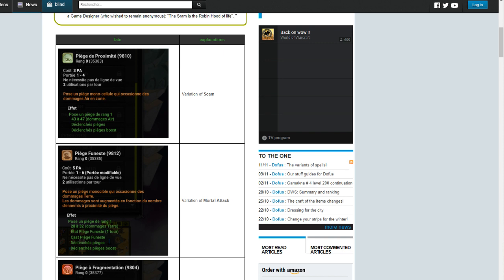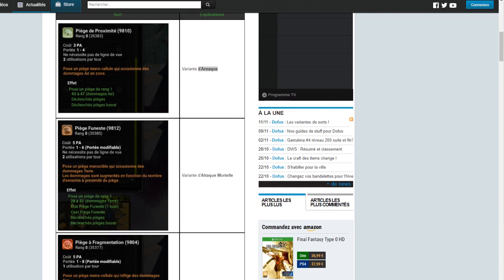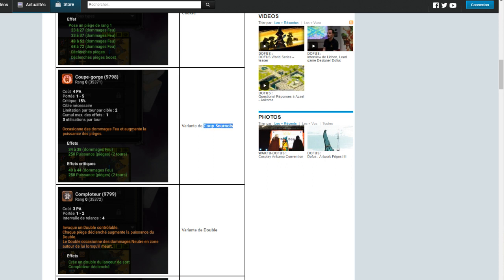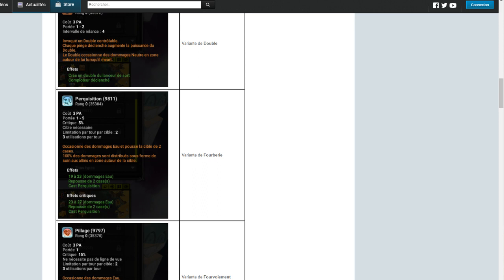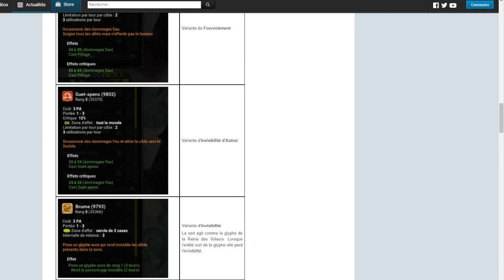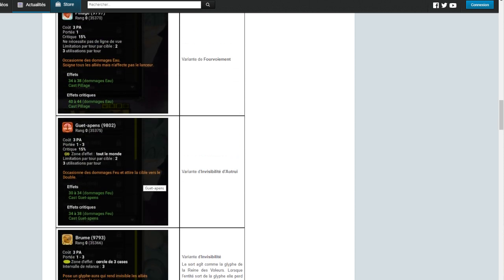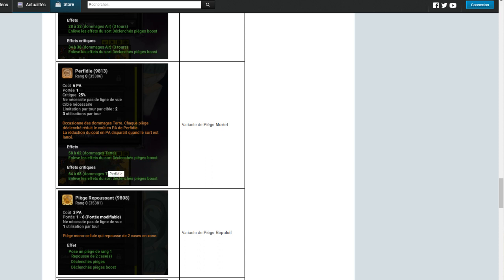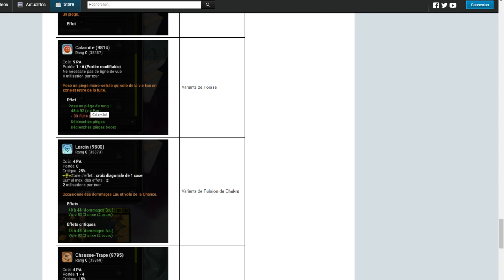[EN] Spell Variants: Sram